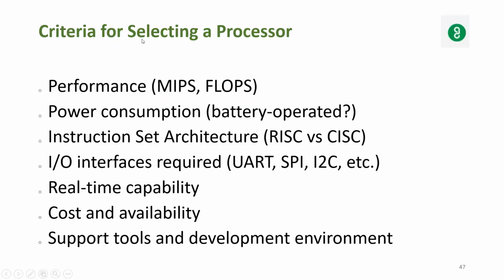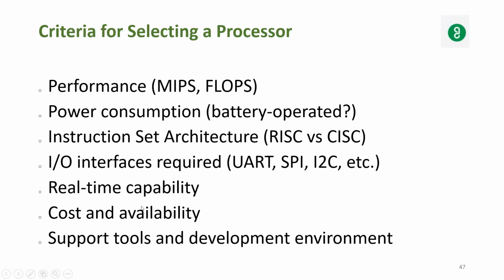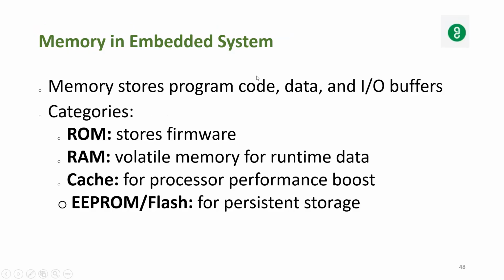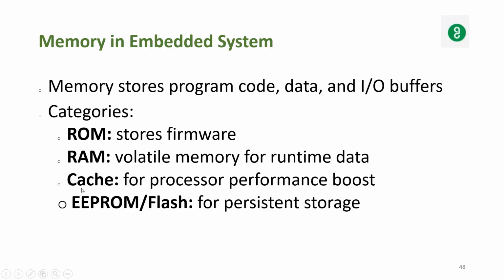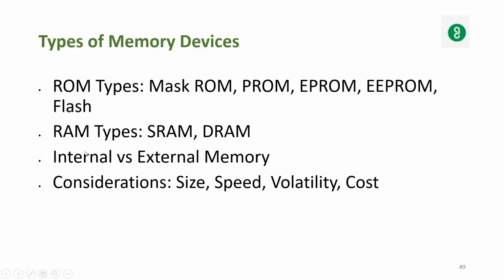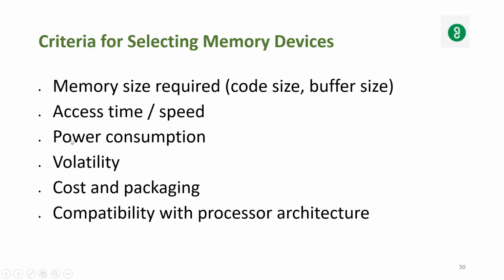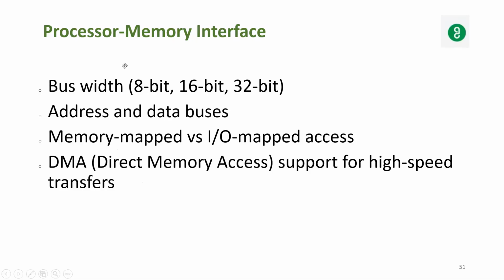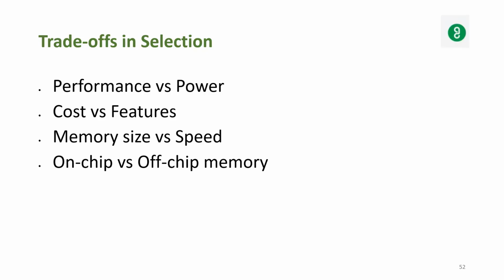Processor & Memory Selection in Embedded Systems | Types, Interface & Design Trade-offs Explained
In this video, we dive into the essential criteria for selecting a processor and memory in embedded systems. Learn about the types of processors and memory, how they interface with each other, and the critical trade-offs that designers must consider when building efficient embedded solutions.